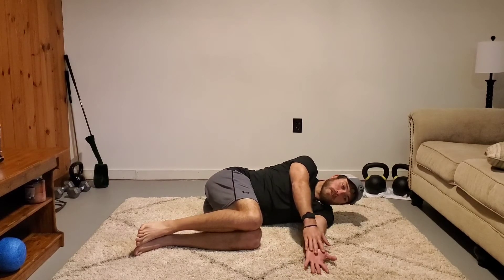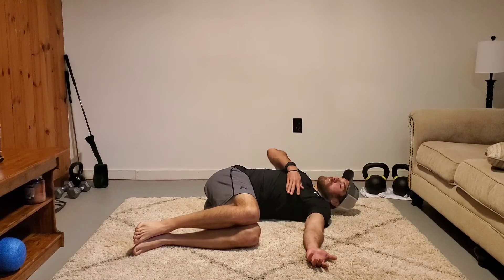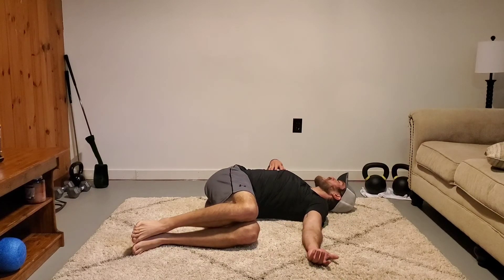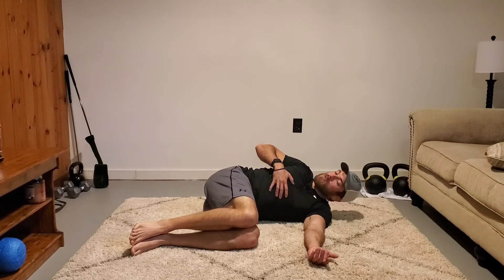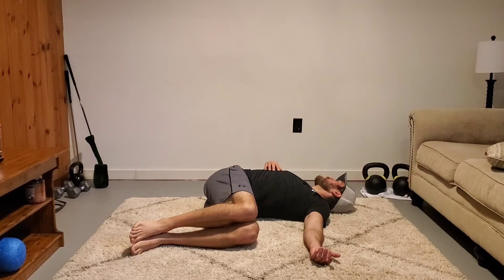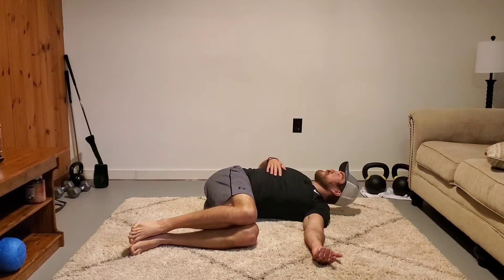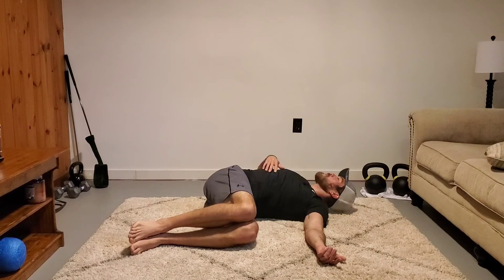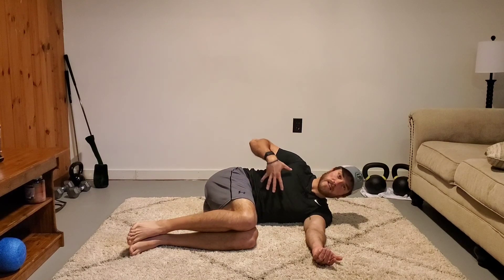Unity Fitness - Side Lying T-S Rib Pull